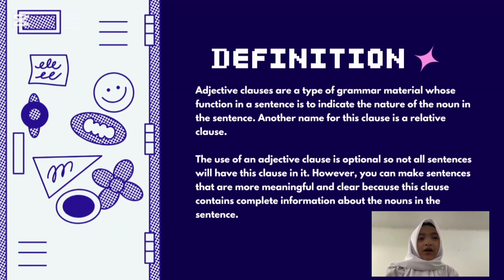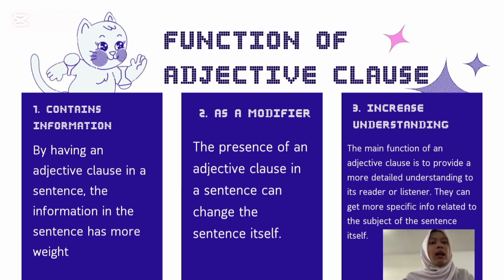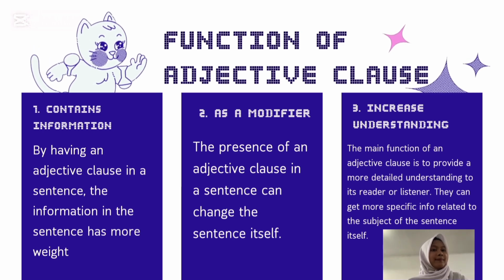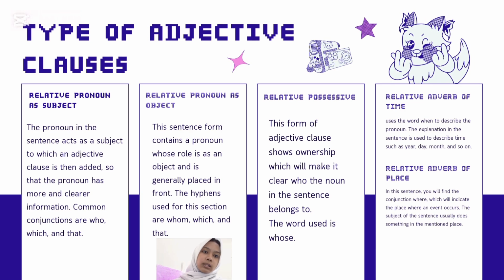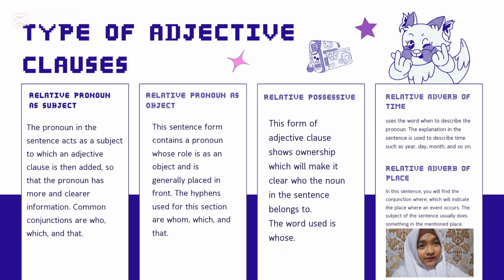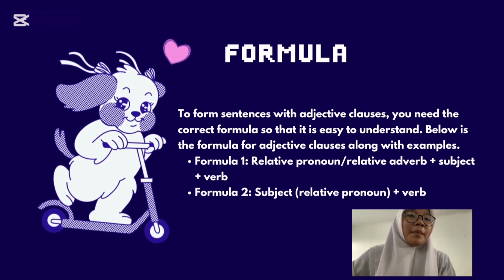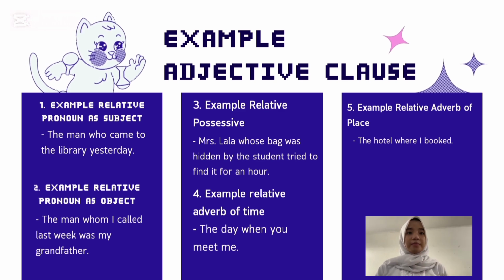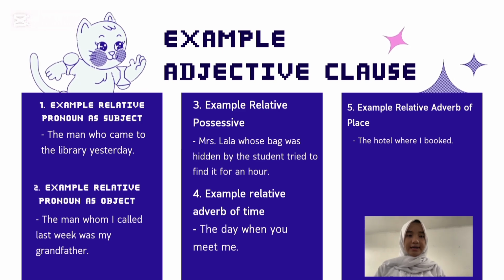Adjective Clause | Aghnia, Katherin, Kirana Radisya | XI-5